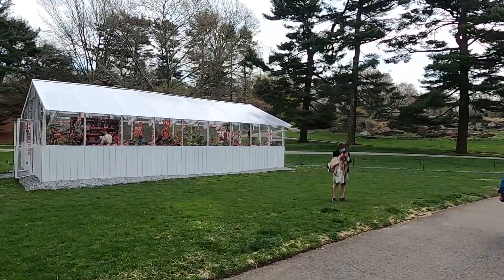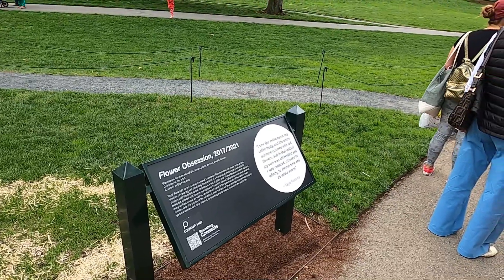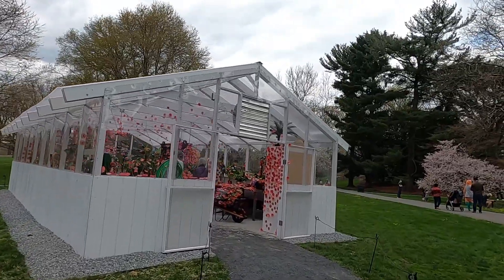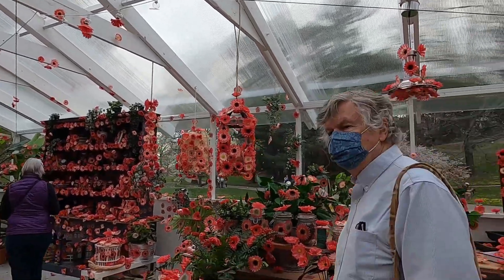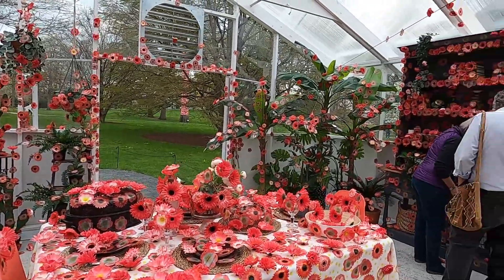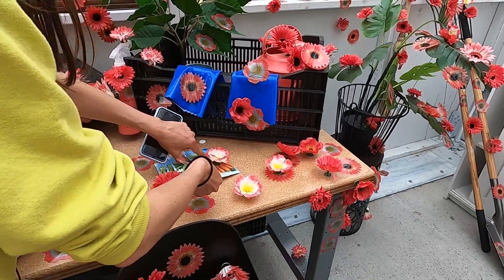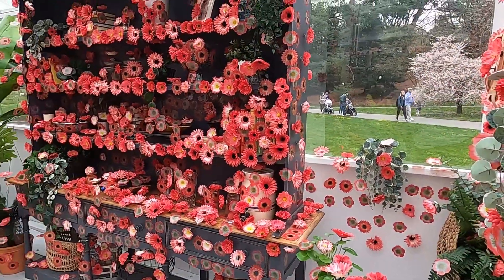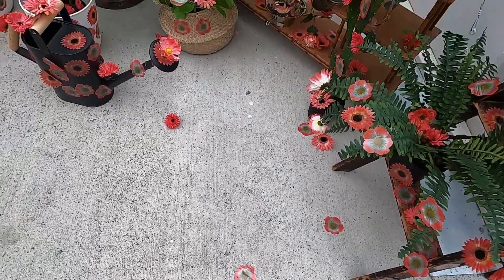Yayoi Kusama's Flower Obsession Room | The 'Total Clarity' Podcast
Taken from The 'Total Clarity' Podcast Episode 47 - New York Botanical Garden and Yayoi Kusama.